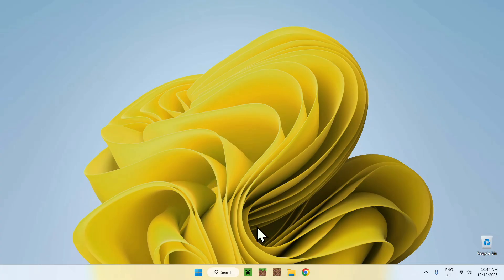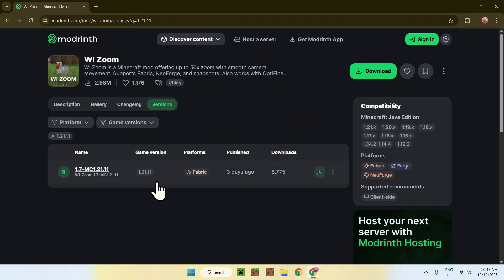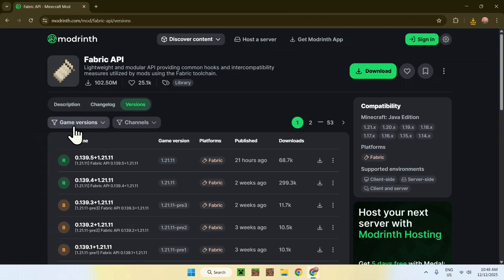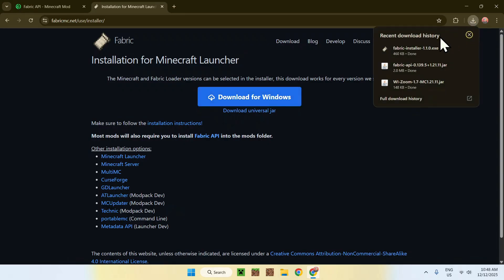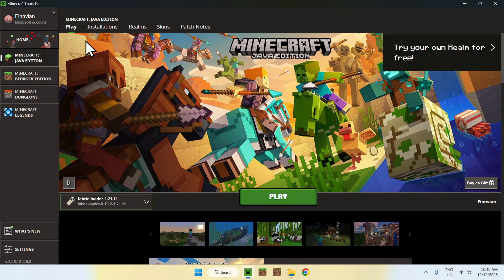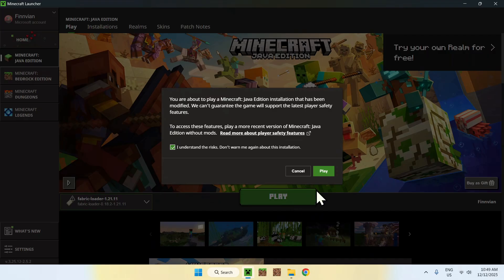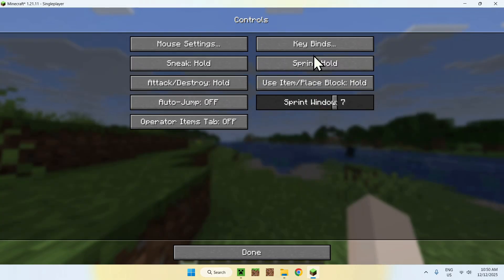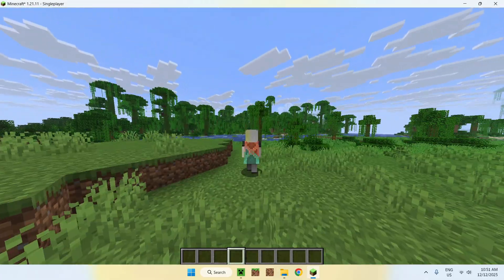How To Download And Install WI Zoom For Minecraft Java 1.21.11 | Zoom In Minecraft | OptiFine Zoom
[ Information ]
In this video you will learn to get OptiFine zoom using the WI Zoom Minecraft Mod. With zoom in Minecraft, you can zoom into the game to see more details of objects and entities that are far away from you.

[ WI Zoom Minecraft Mod Categories ]
How To Use WI Zoom Minecraft Mod
WI Zoom Minecraft Mod 1.21.11
How To Download WI Zoom
How To Get Minecraft Mods
How To Zoom In Minecraft
WI Zoom Minecraft Mod
How To Install WI Zoom
How To Use WI Zoom
OptiFine Zoom 1.21.11
Best Minecraft Mods
Minecraft Zoom Mod
WI Zoom Tutorial
WI Zoom 1.21.11
Minecraft Zoom
Minecraft Mods
OptiFine 1.21.11
OptiFine Zoom
WI Zoom Mod
WI Zoom 1.21
WI Zoom
OptiFine

- Finnvian